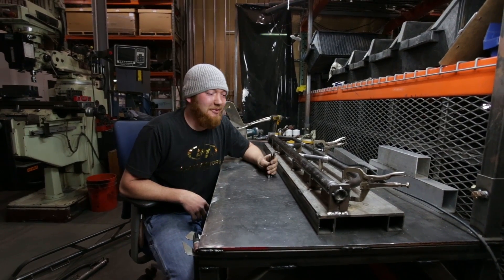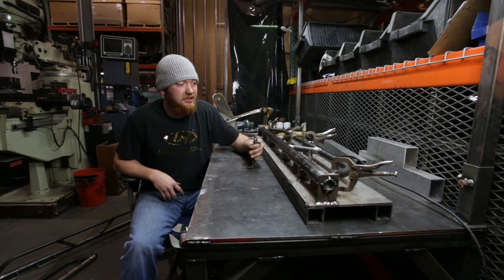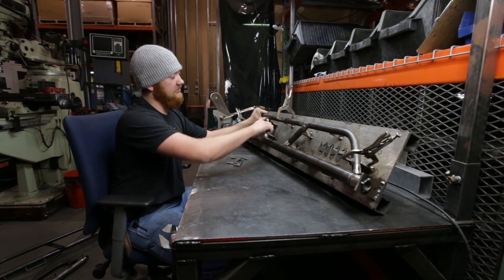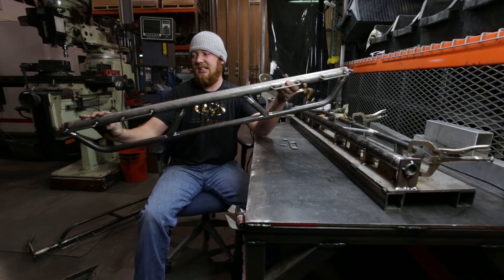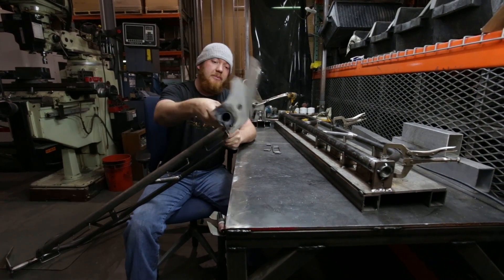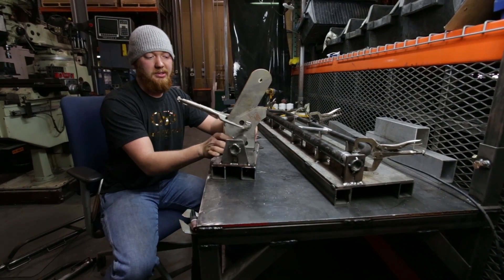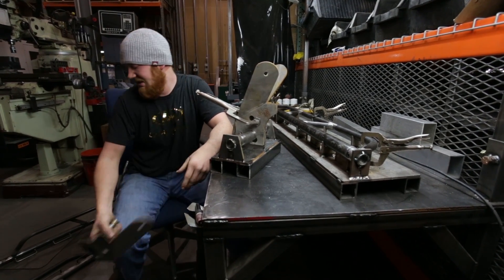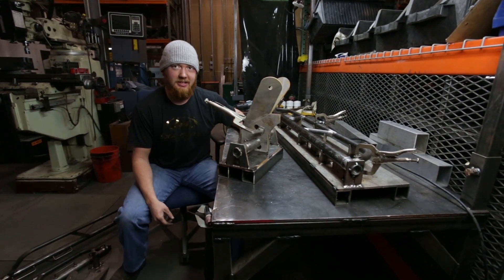Corvette C7 Harness Bar Jig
Carson talks about the process for building the Corvette C7 Harness Bar jig.